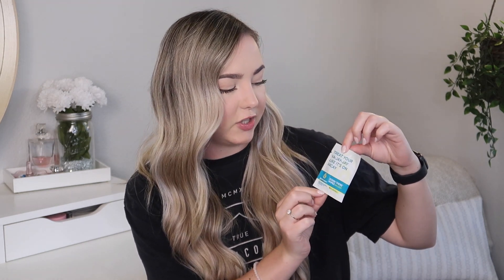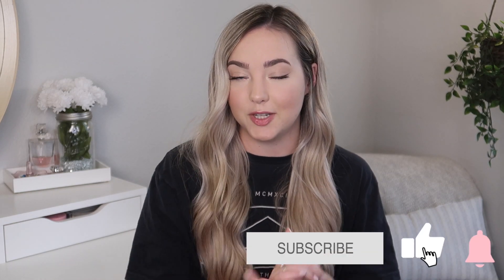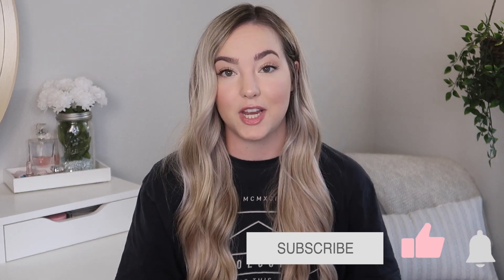The WEIRDEST PERIOD Products You NEED TRY!!! Period UNDERWEAR? MENSTRUAL CUP and DISC?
Hey guys, I thought it would be a good idea to share some of the weirdest period products that I've tried over the years.
Here are the direct links to the products if your interest! :D